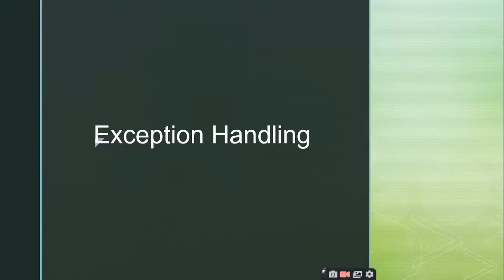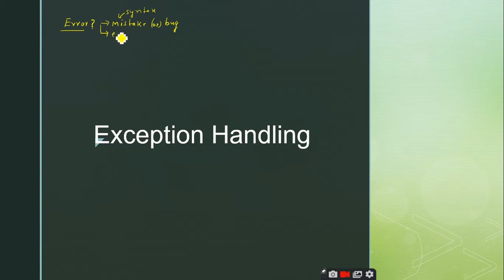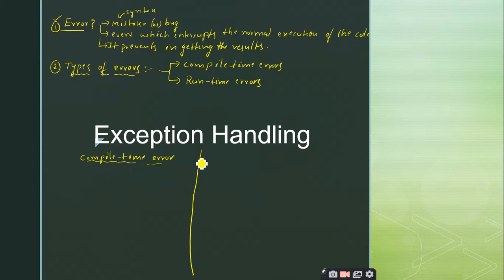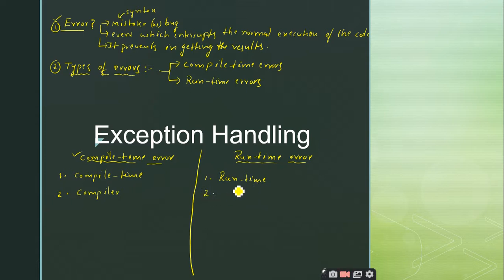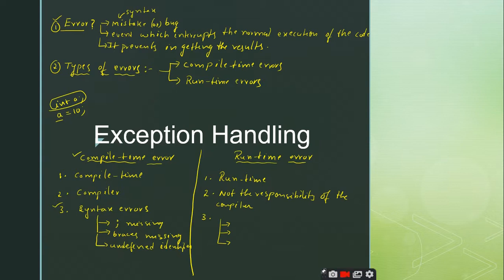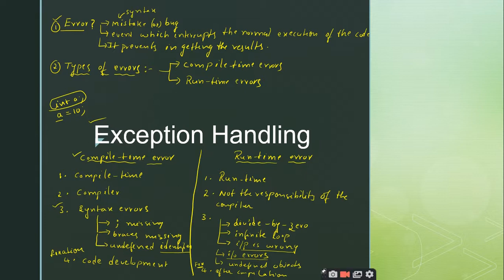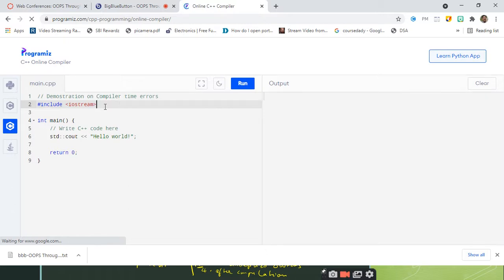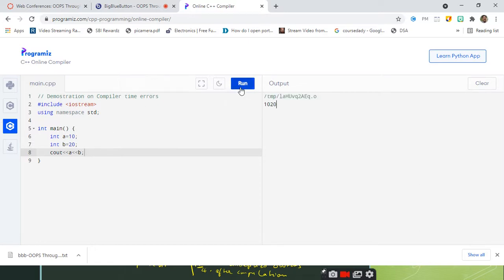Prerequisites for Exception Handling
1. Prerequisites for Exception Handling
    1.1 What Errors are?
    1.2 Types of Errors
        1.2.1 Compile-Time Errors
        1.2.2 Run-Time Errors
    1.3 Differences between Compile-Time Errors and Run-Time Errors with programming examples each